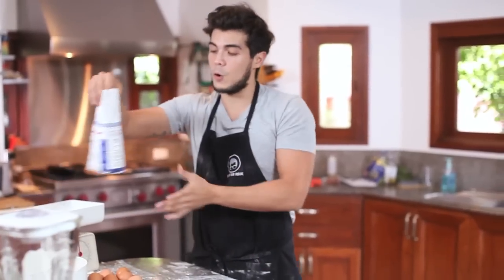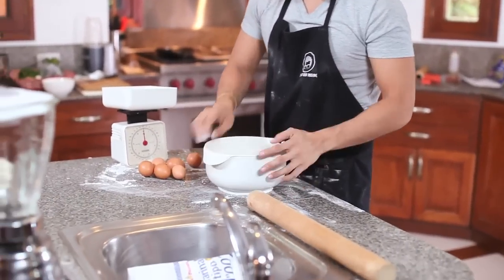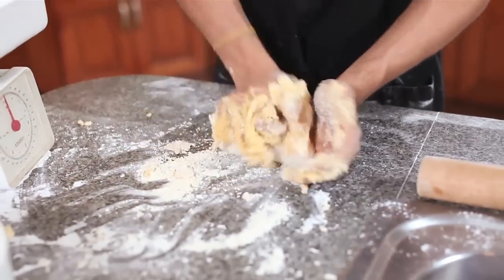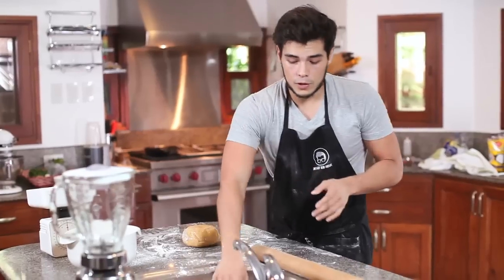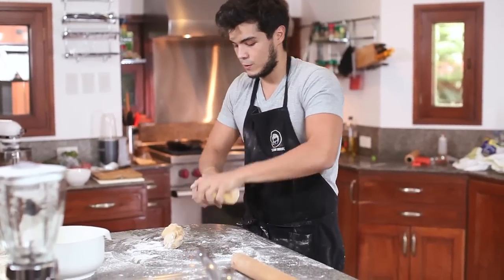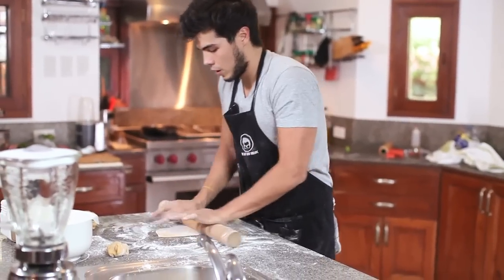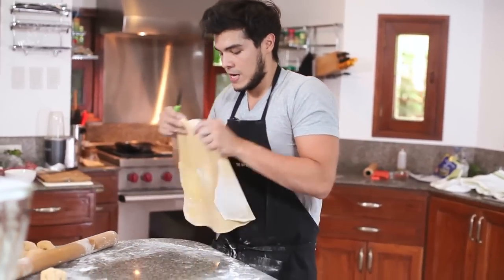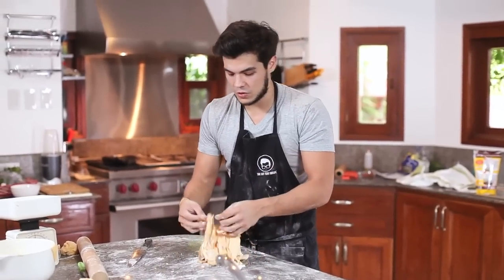Fresh Homemade Pasta by HAND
Here is my favourite and quickest recipe for hand rolled fresh pasta at home. It's easier than you think.

Next week, i post up a Parpadelle Pesto recipe using this fresh pasta.

By Erwan Heussaff of The Fat Kid Inside